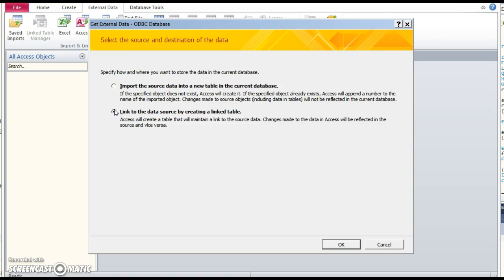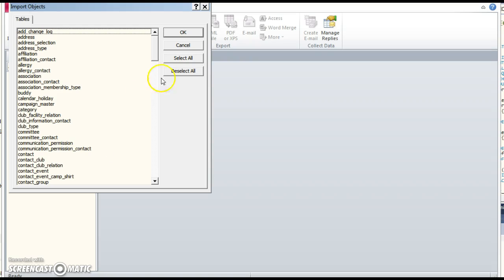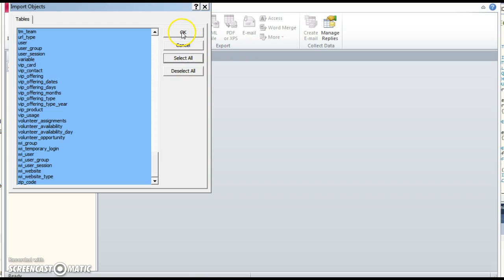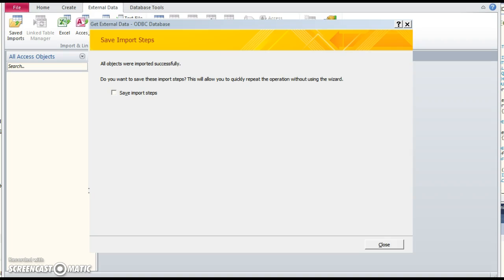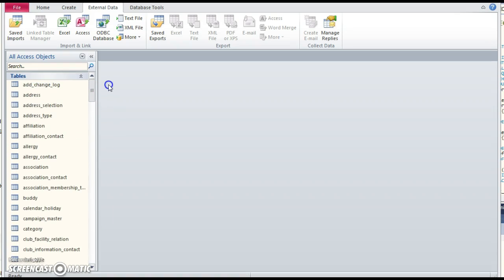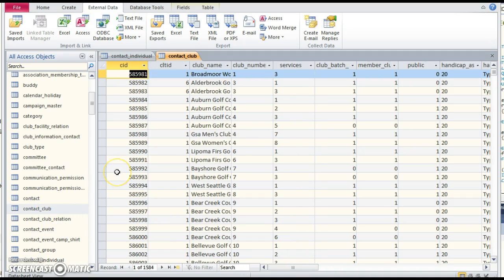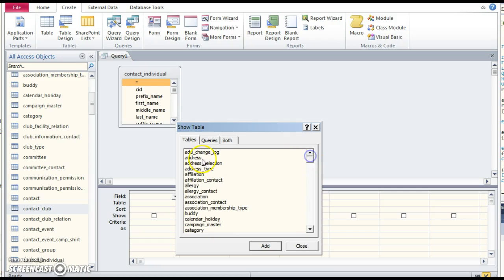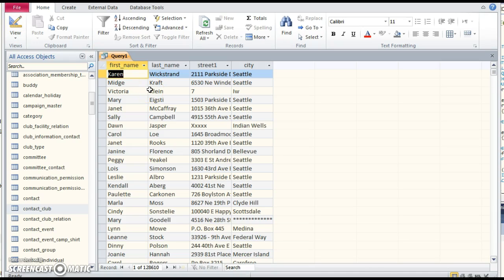Download Command Data to Access